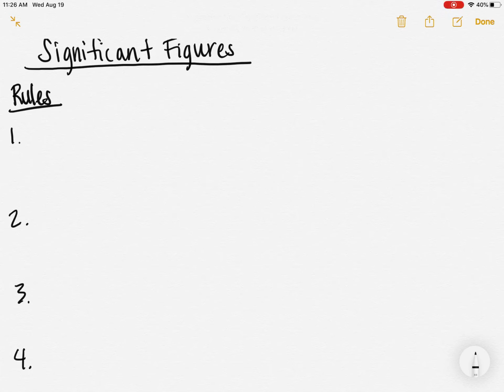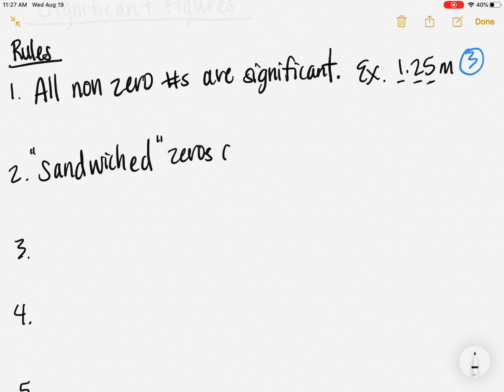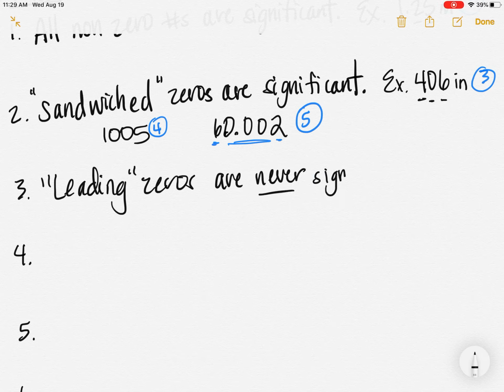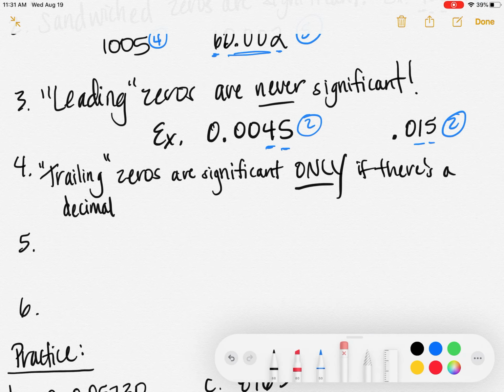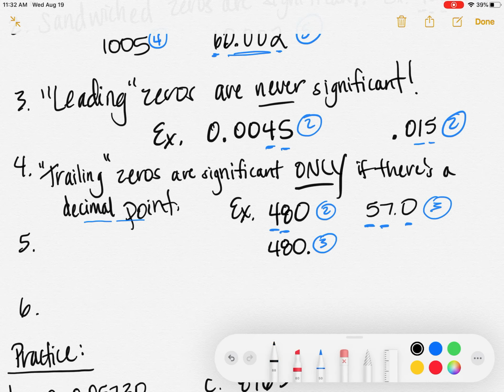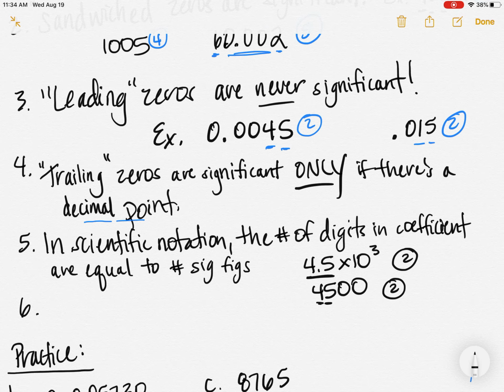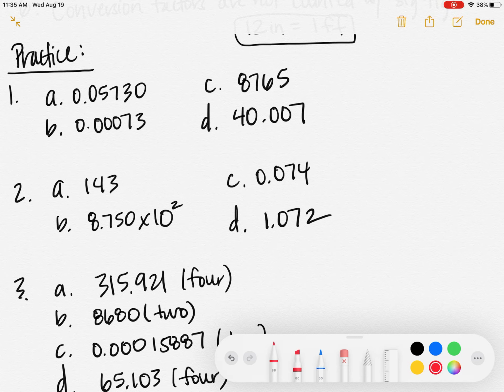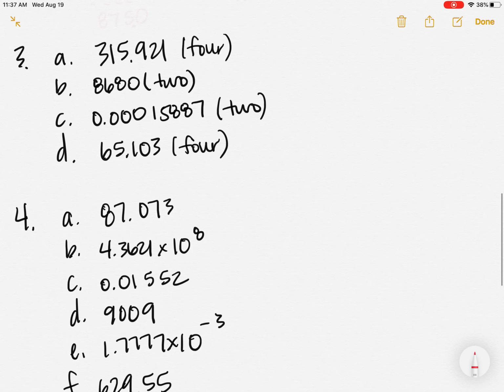Chem 1: Counting Sig Figs Part 1